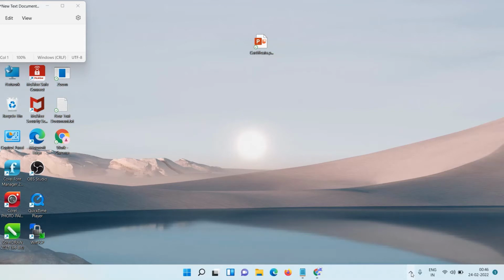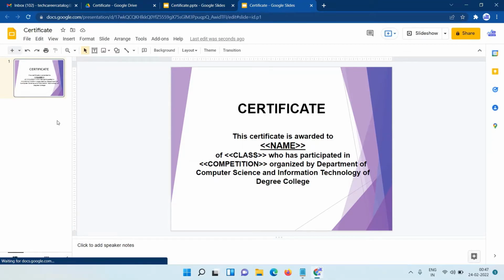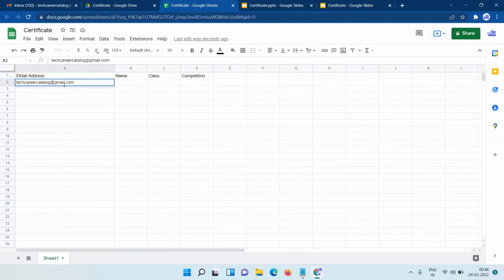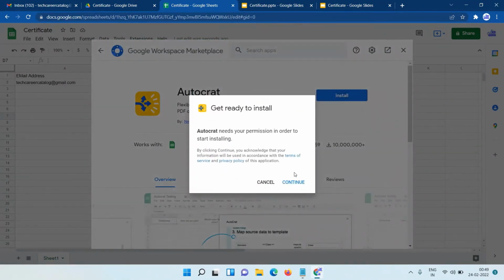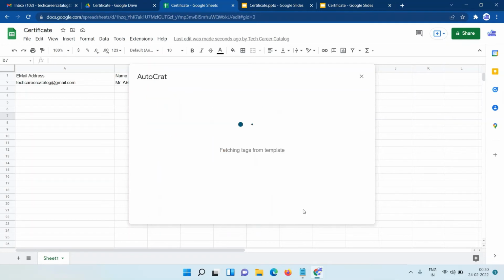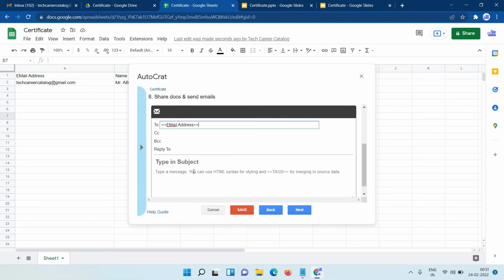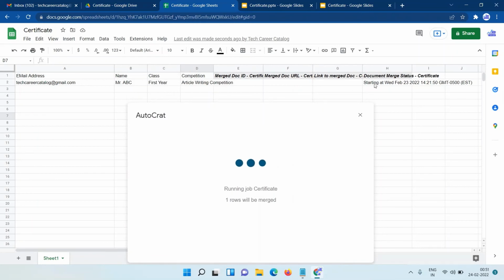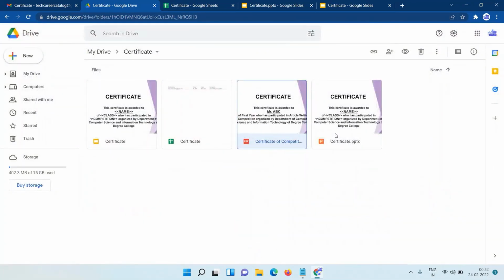How to send Certificates as Email Attachment using Autocrat Add-on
In this video, I have demonstrated How to send certificates as Email Attachment using Autocrat Add-On